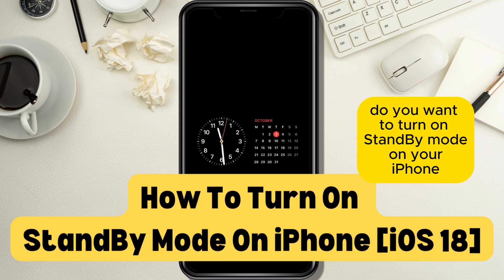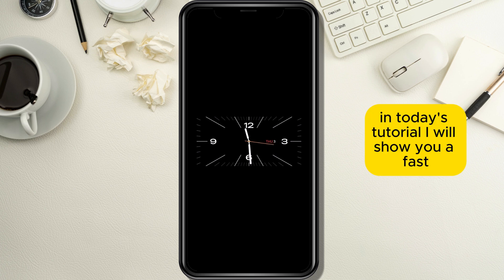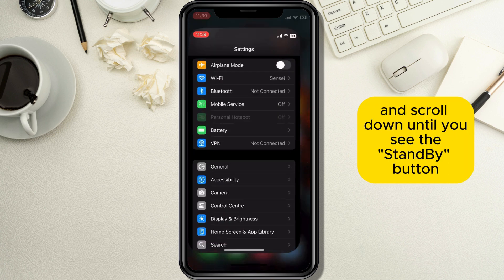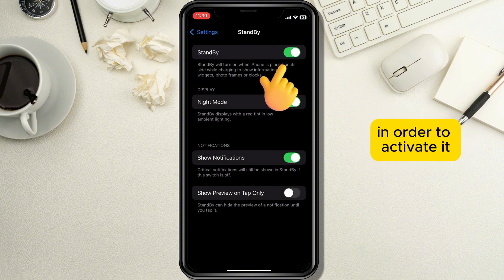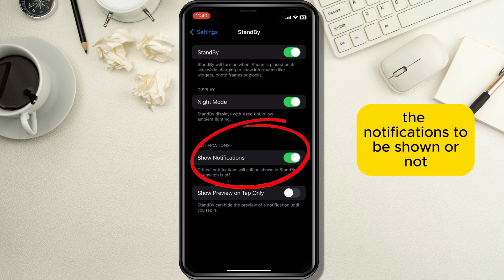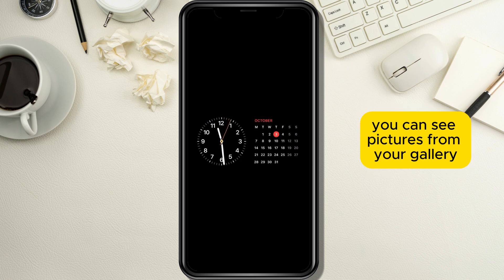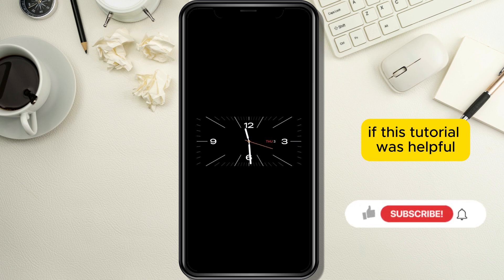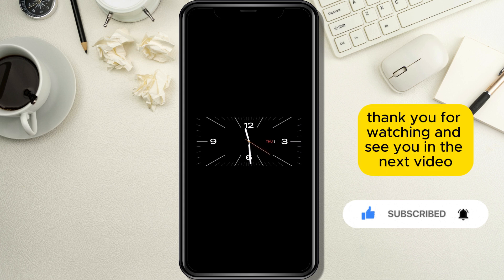How To Turn On StandBy Mode On iPhone [iOS 18]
In this short and easy tutorial I will show you how you can turn on StandBy mode on your iPhone which is using the new iOS 18 software so stay tuned until the end of the video to find out how to do so.